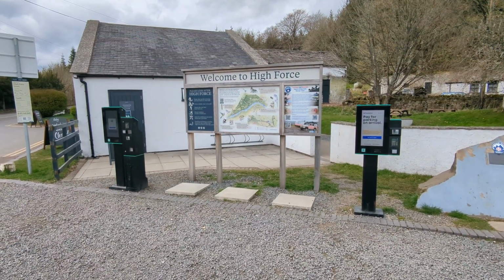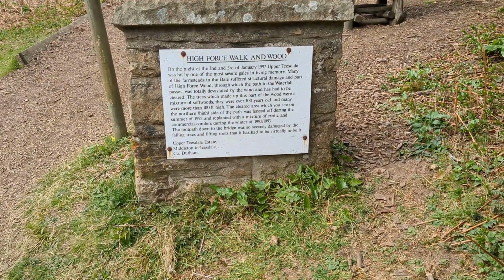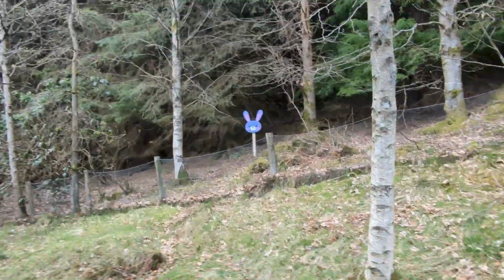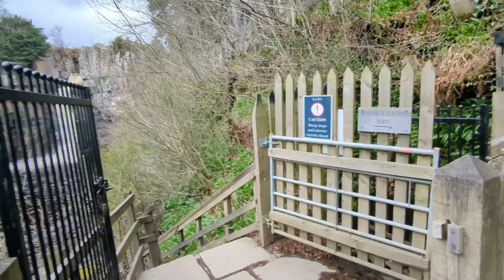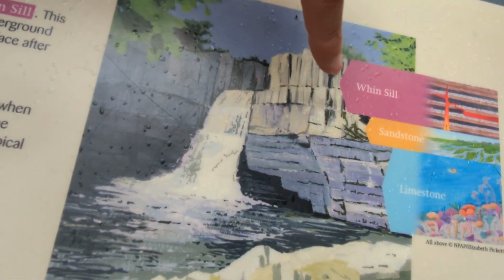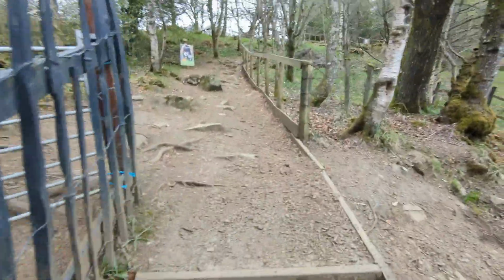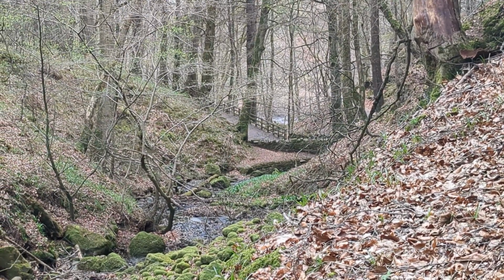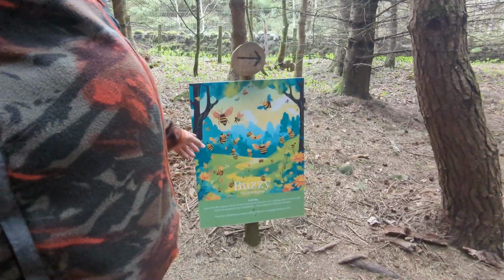High Force Waterfall | Upper Teesdale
Join me at High Force Waterfall in Upper Teesdale surrounded by beautiful open Moors, Meadows Woods, Wildlife and Plants. Upper Teesdale sits within the North Pennines National Landscape which is recognised as a Unesco Global GeoPark.

The Waterfall is one England's most impressive Waterfall cascading 21 metres down. The source of the River Tees can be found near Cross Fell on a 4-5 mile circular walk starting from The Bowlees Visitor Centre

Pay for parking next to The High Force Hotel and then entry to the waterfall which costs £3.95 for Adults, £2.45 for Children or £12.80 for a family ticket.

It took me around 50 minutes to walk down to the Waterfall and return via the Woodland walk.

There are plenty of photo opportunities!